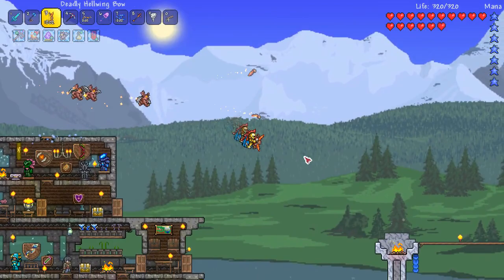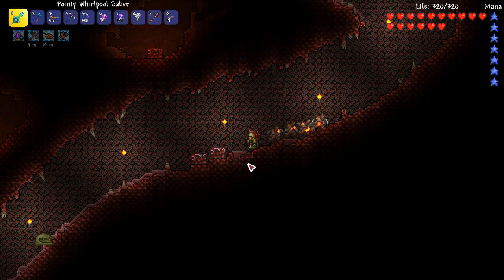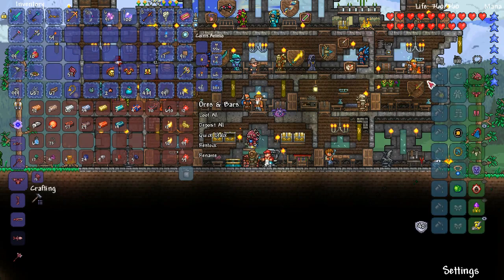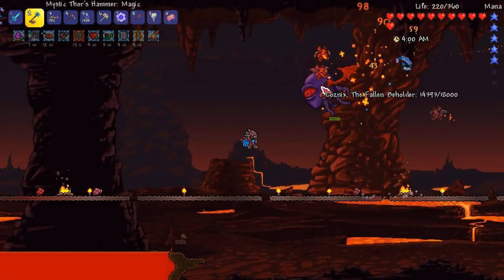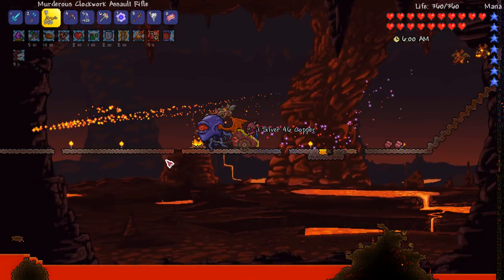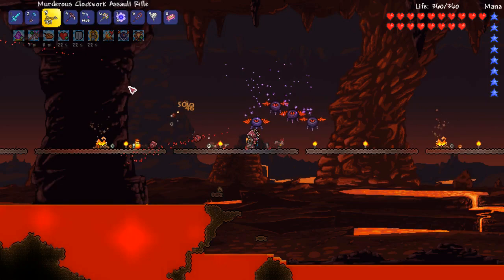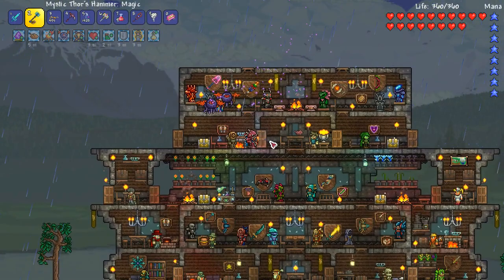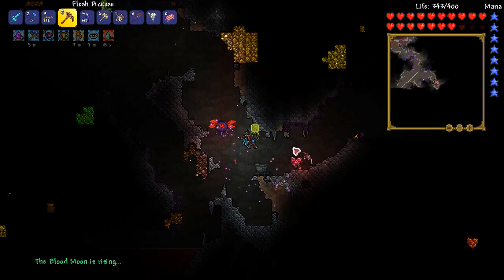Terraria 1.3 Expert Thorium Mod Part 9 | New Fallen Beholder Boss & Flesh Armor! | 1.3 Let's Play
Welcome to our Expert Thorium Mod playthrough for Terraria 1.3! Join our hero as we explore this strange new world, fight epic new bosses and use powerful new weapons! Enjoy :)

HappyCrew Daily Viewer Challenge Question: Have you voted for our next series yet?